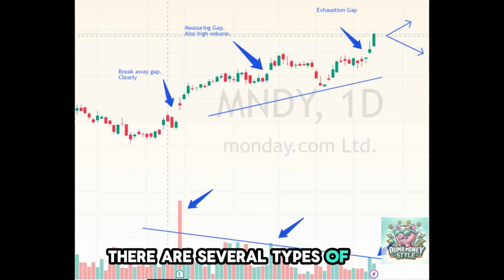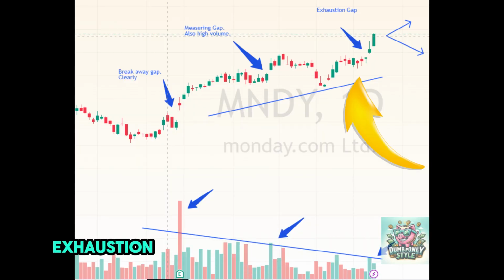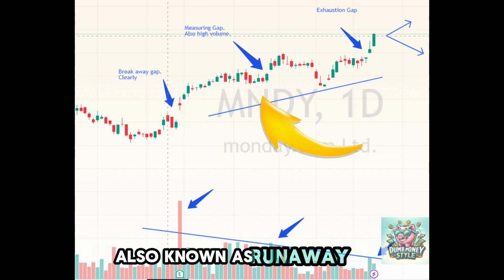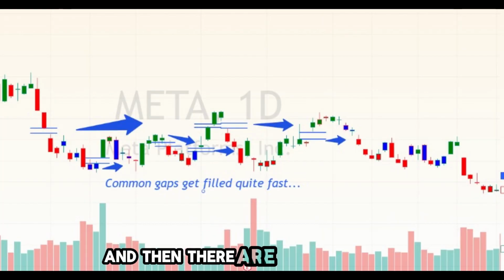Master Trading Gaps in Less Than 2 Minutes: 🕐 Unlock Market Secrets for Profitable Trades! 💥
✔ Explore the exciting world of stock market trading with our easy-to-follow video on Trading Gaps.
✔ Ideal for beginners and experienced traders.
✔ Learn about different types of gaps: Breakaway, Exhaustion, Measuring, and Common.
✔ Understand the reasons behind the occurrence and filling of gaps.
✔ Discover the importance of trading volume in gap analysis.
✔ Gain essential tips for successful gap trading strategies.
✔ Perfect for refining your trading approach or starting your trading journey.
✔ Unlock the secrets of gap trading for smarter, more profitable trades.

Follow me at @DumbMoneyStyle for more - also on X (Twitter)!